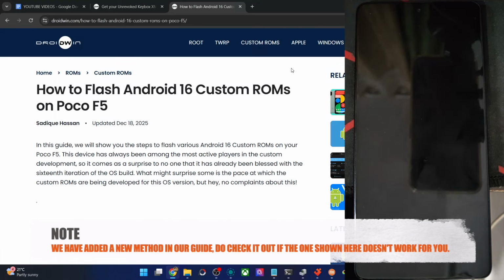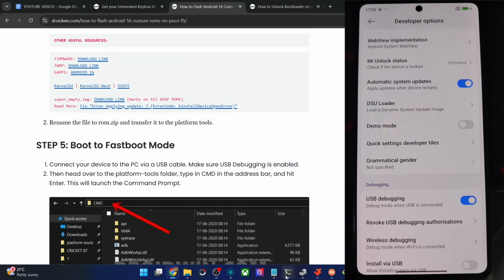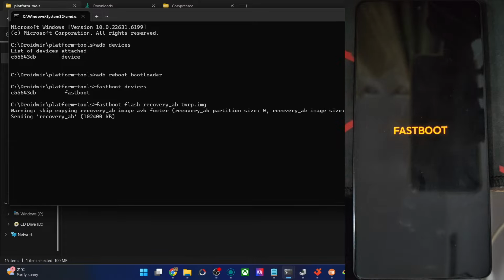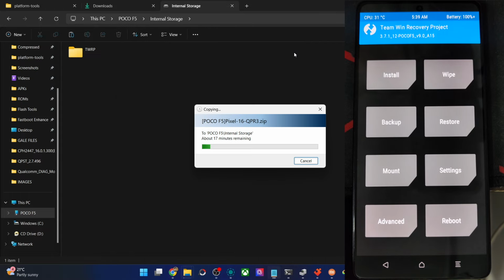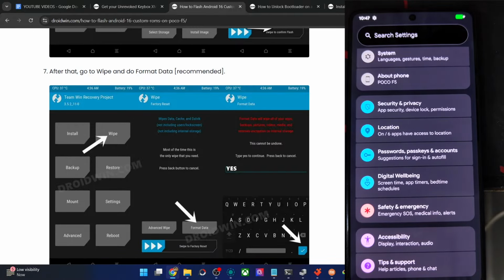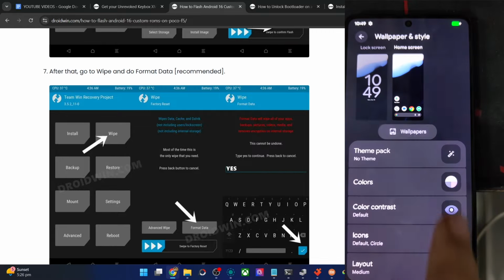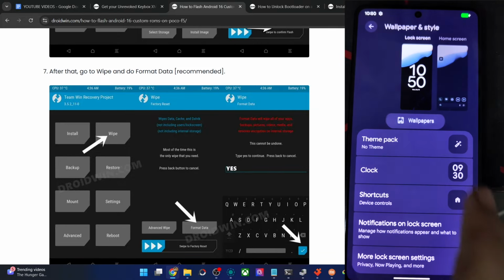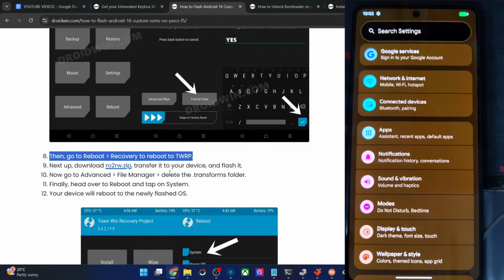Android 16 QPR 3 for Poco F5 is Here: Flashing Steps and Features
Yes, you read that right! Google has just released the latest Android 16 QPR 3 build which you can now install onto your Poco F5.

We have given two different installation methods in our guide, make sure to check out both of them.